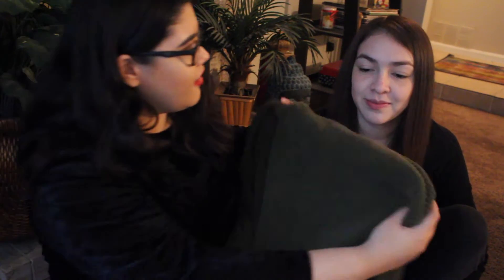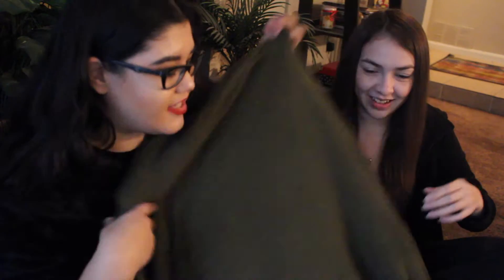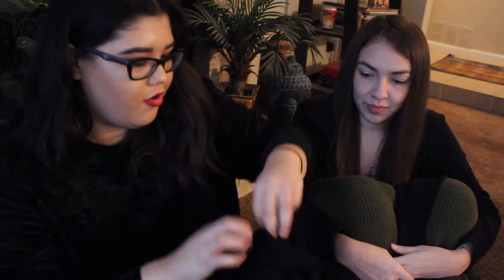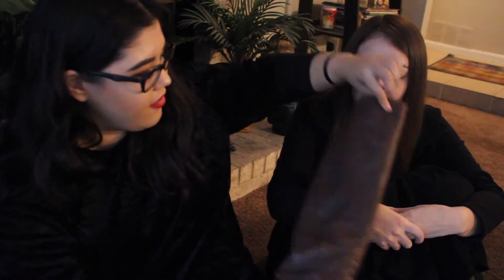Fall/Winter Lookbook ft. Darianne Gutierrez